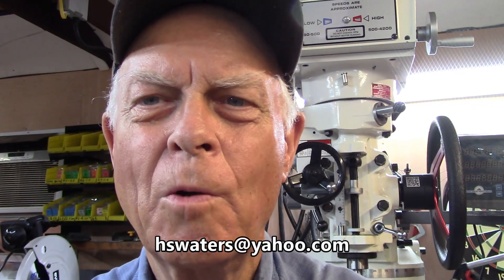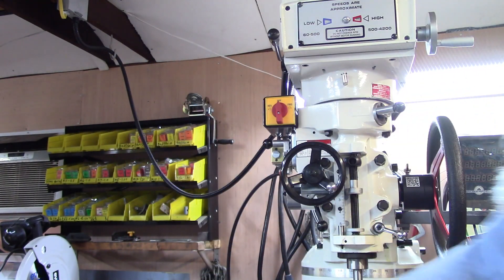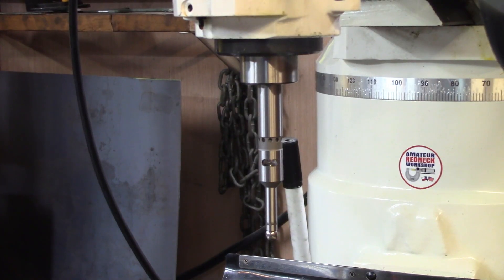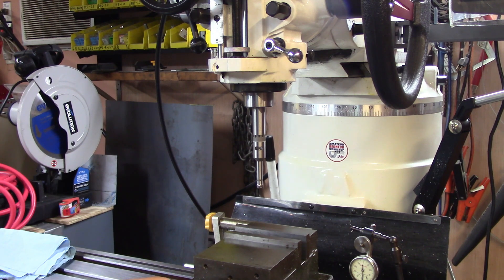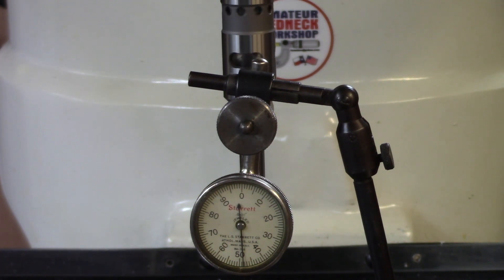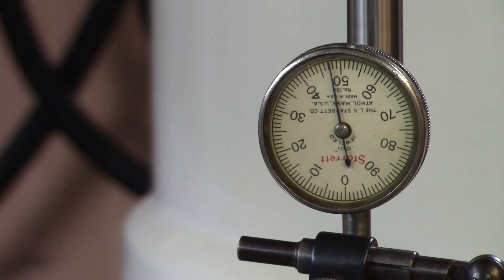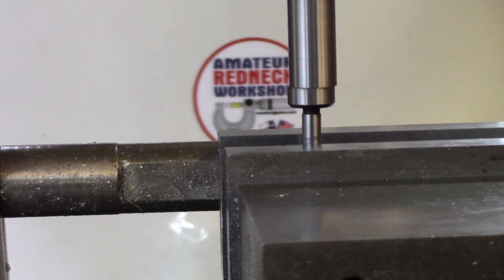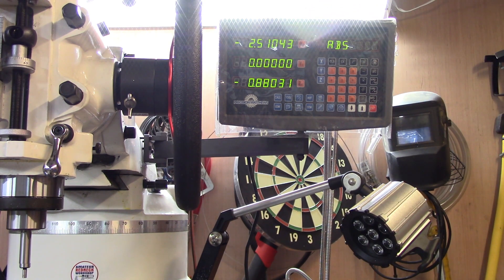Optical edge finder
Lets check the accuracy of a optical edge finder.